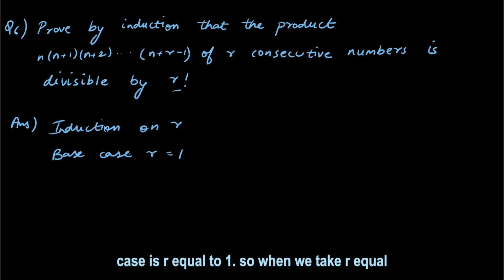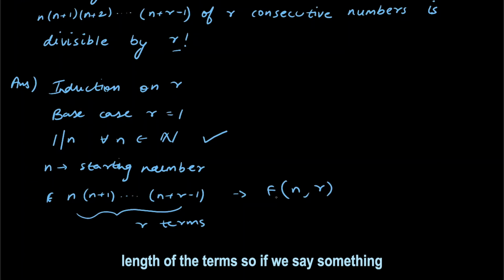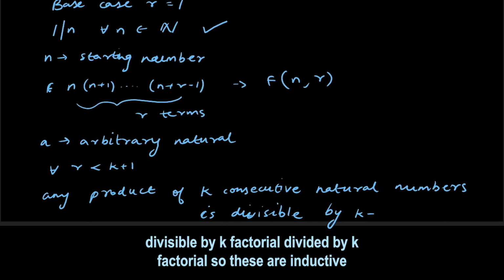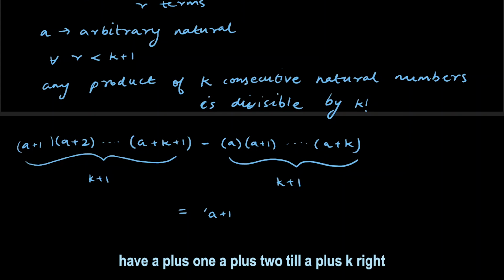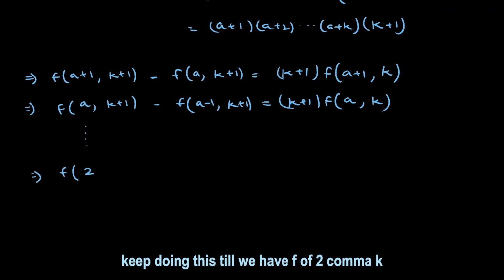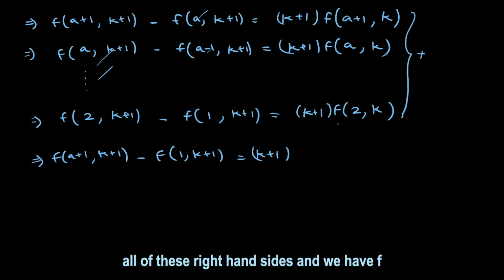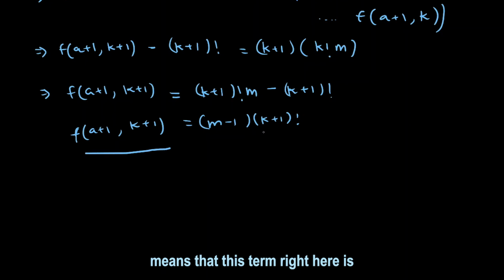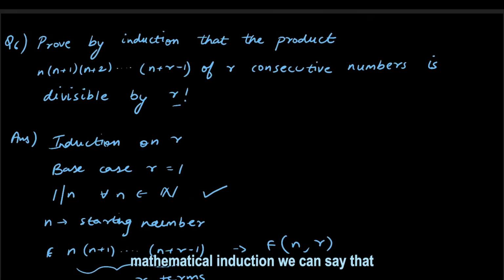CTPCM Solutions | Exercise 2.1 | Question No.6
Solve questions of the book 'Challenges and Thrills of Pre-College Mathematics' with me.